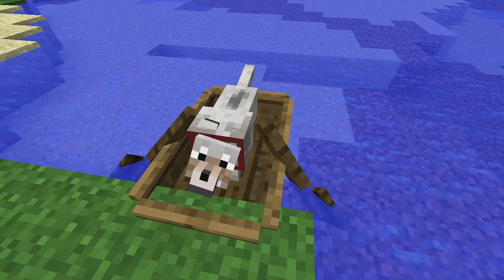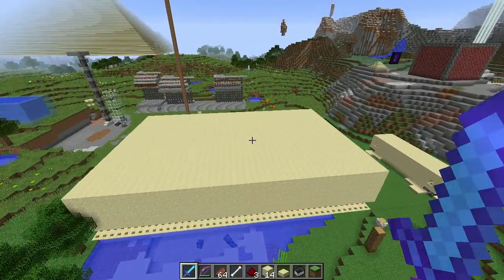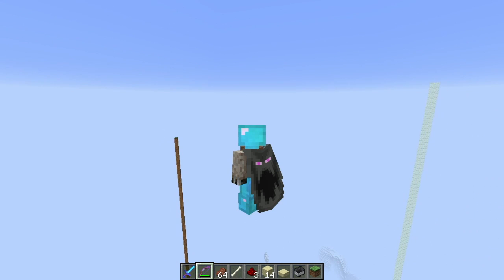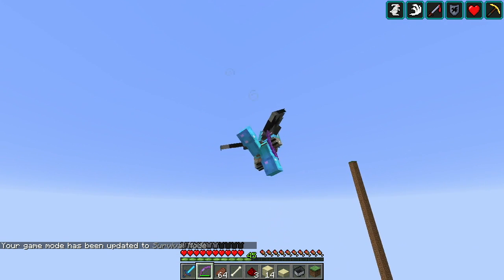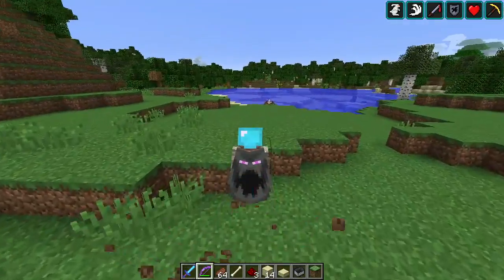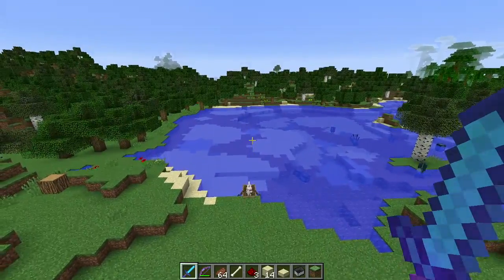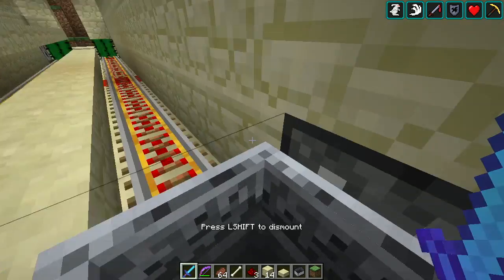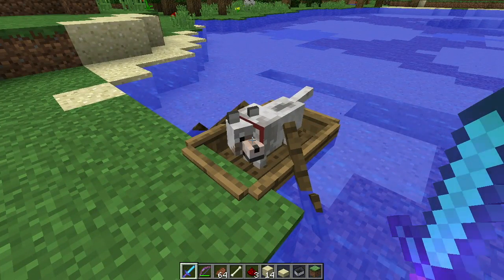Minecraft 1.11 Snapshot 16w44a - Elytras Are BACK!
Whatever changed with the last snapshot that nerfed Elytras must have gotten undone because with the most recent snapshot, everything is back the way it was.

You can shoot your dog in the back of a boat.

You can use a Punch II bow to get a boost while flying with your Elytra.